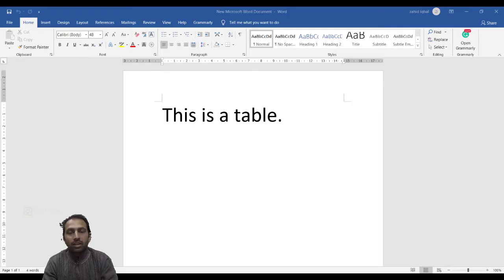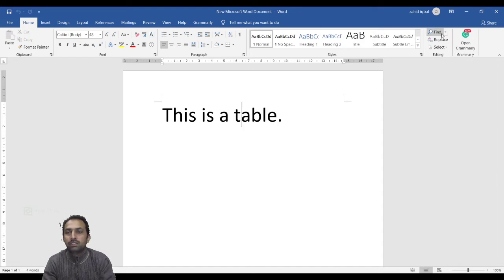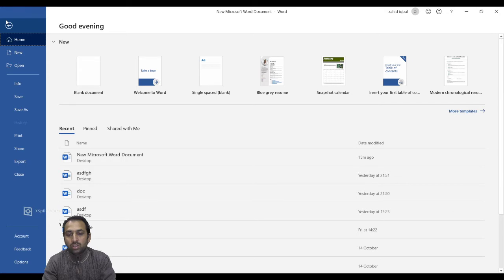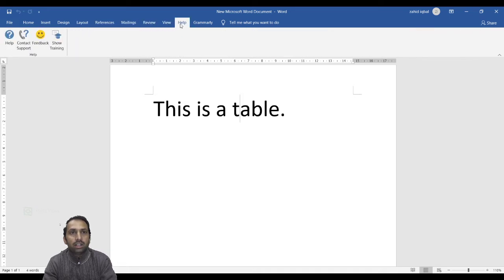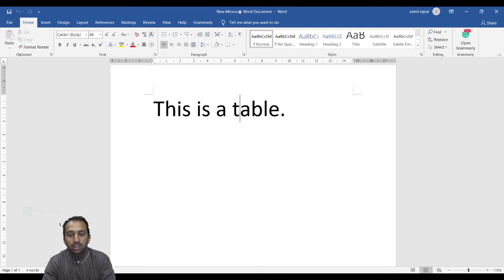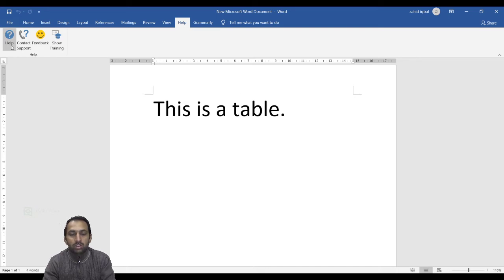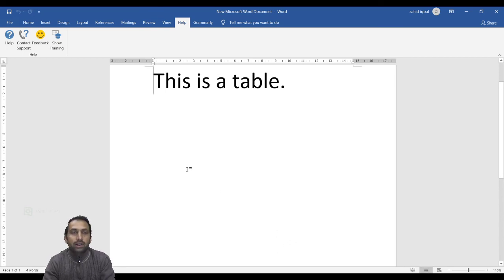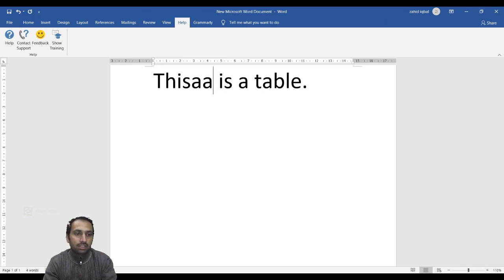Exploring MS Word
Through this video you can easily understand how to explore window in microsoft word.